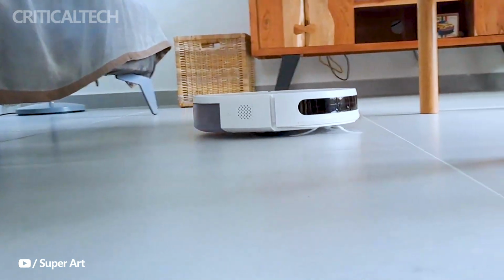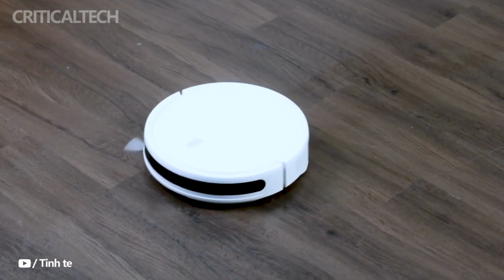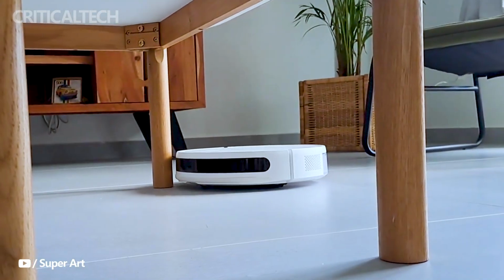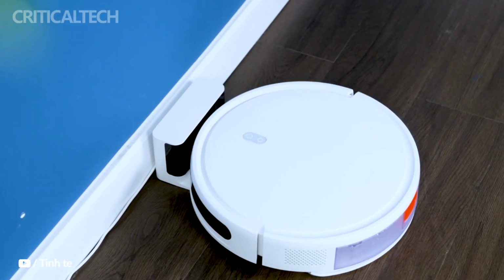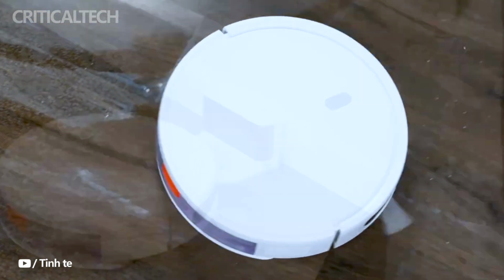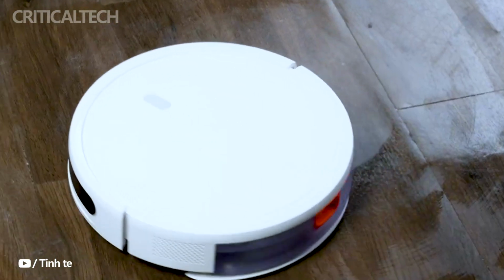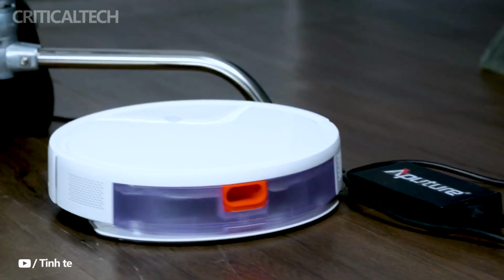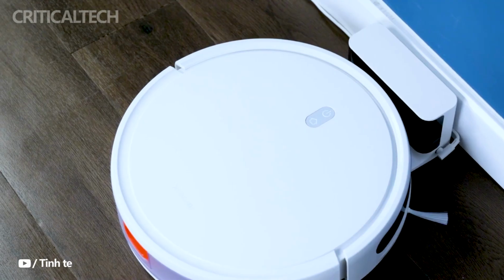Xiaomi Robot Vacuum E10C | 3500Pa Robot Vacuum Cleaner 2023!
Xiaomi presented its new robot vacuum cleaner Robot Vacuum E10C with a suction power of 3500 Pa.

The robot vacuum cleaner under the body has a rubber brush and a side brush for garbage collection, obstacle detection sensors. The device is able to intelligently plan the most efficient route, adjust the water supply during operation, and return to its docking station.

The Xiaomi Robot Vacuum E10C can be connected to the Mi Home or Xiaomi Home app, where you can set parameters, set the cleaning schedule or monitor the cleaning progress. The vacuum cleaner supports voice commands from Amazon Alexa or Google Assistant.

The vacuum cleaner can easily pass under furniture, and obstacle detection sensors will prevent it from falling down the stairs. The cost of the Xiaomi Robot Vacuum E10C has not yet been announced. The date of the start of sales is also unknown.